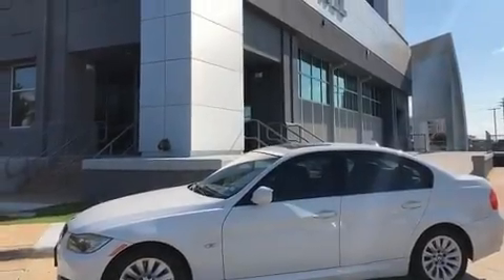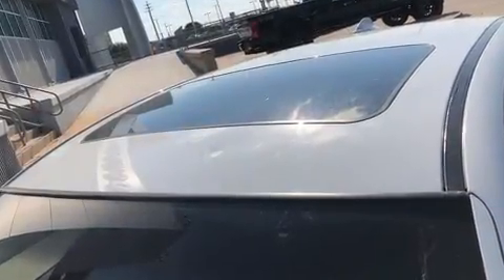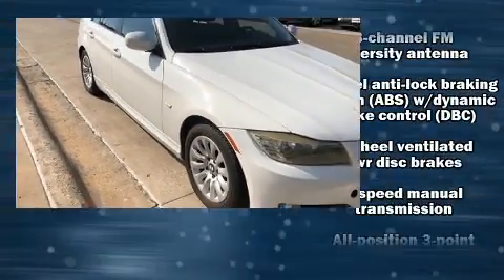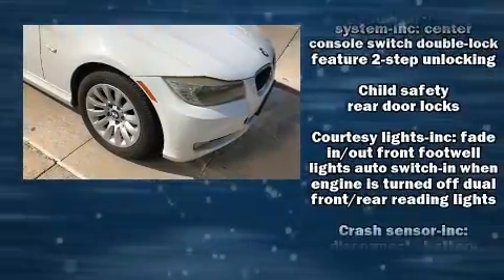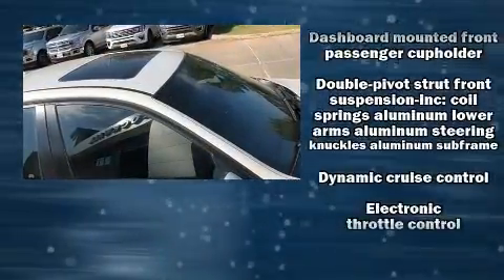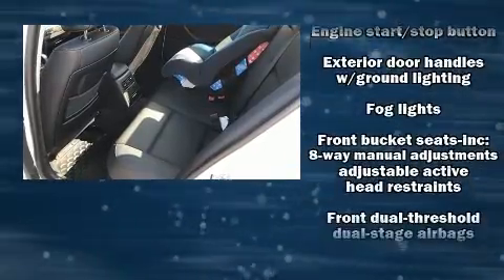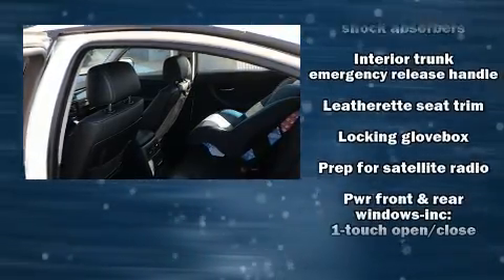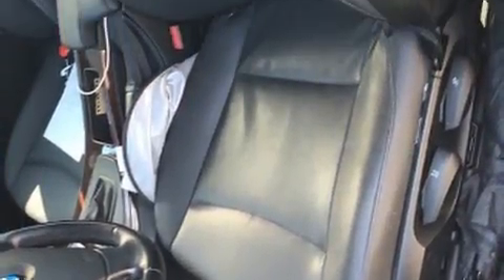2009 BMW 328i in Rockwall, TX 75087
Rockwall Ford
990 East I-30 at Highway 205

Experience driving perfection in the 2009 BMW 328i. This 4 door, 5 passenger sedan provides exceptional value! Under the hood you'll find a 6 cylinder engine with more than 230 horsepower, and for added security, dynamic Stability Control supplements the drivetrain. BMW infused the interior with top shelf amenities, such as: front and rear reading lights, a leather steering wheel, an outside temperature display, front bucket seats, power moon roof, power door mirrors, and power windows. Side curtain airbags deploy in extreme circumstances, shielding you and your passengers from collision forces. We pride ourselves on providing excellent customer service. Please don't hesitate to give us a call.